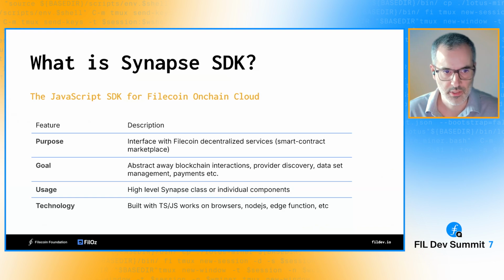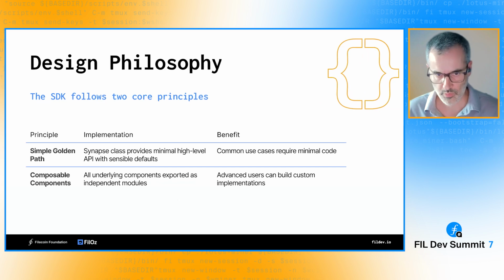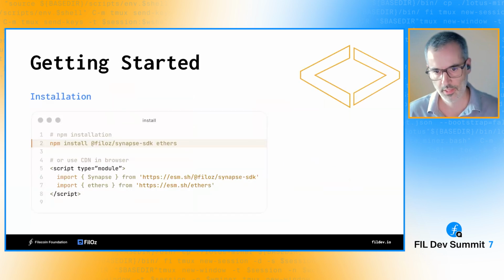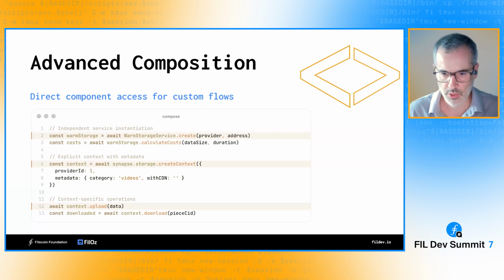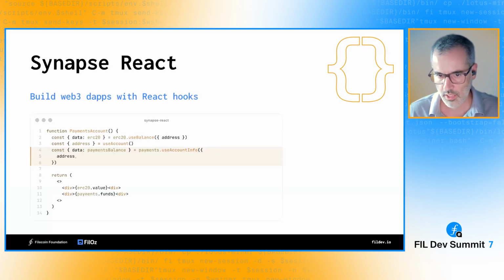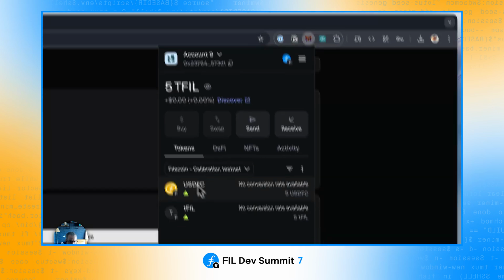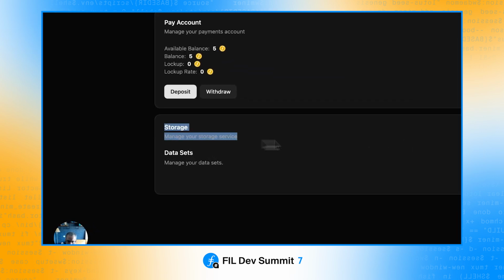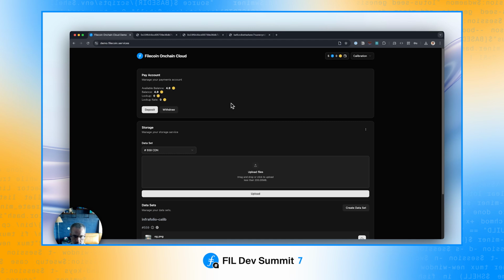Deep dive into Synapse SDK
Quick overview of how to use the Synapse SDK to start using the warm storage service on Filecoin Onchain Cloud